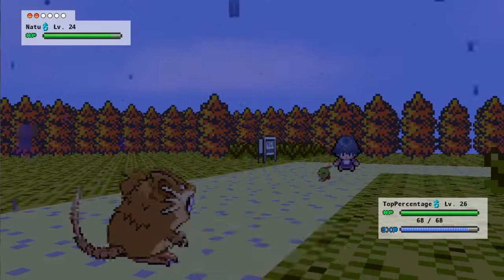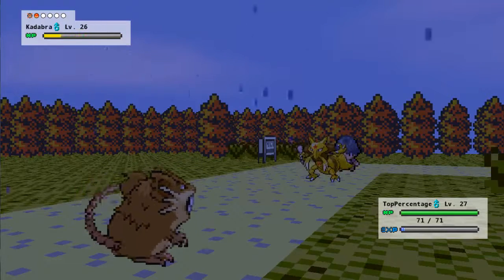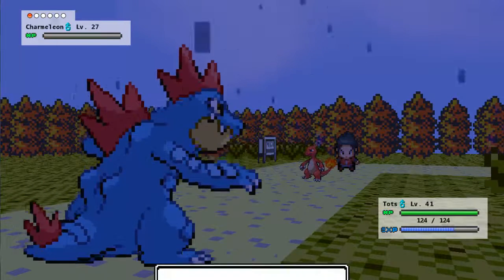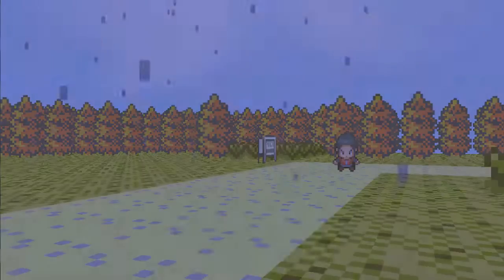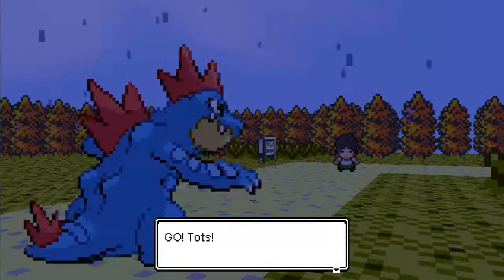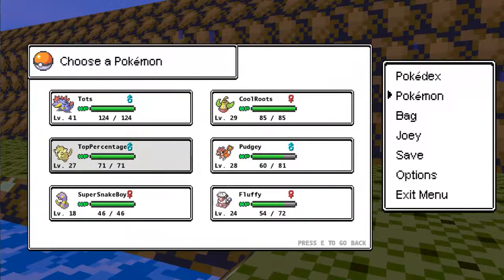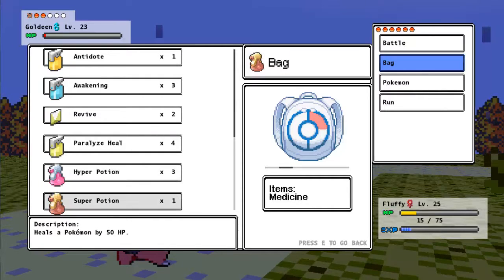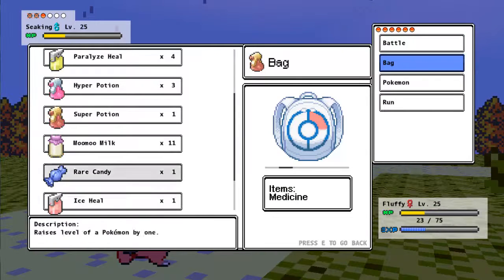Let's Play Pokemon 3D Part 28: Route 44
In this part, I explore the route in between Mahogany Town and the Ice Path as well as battle the trainers along it.